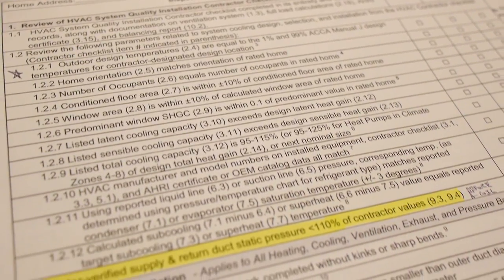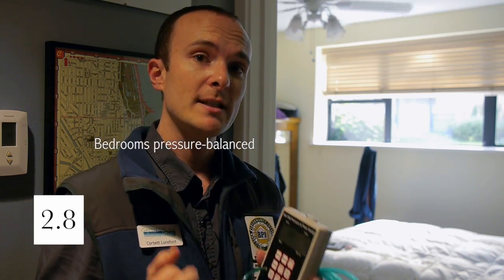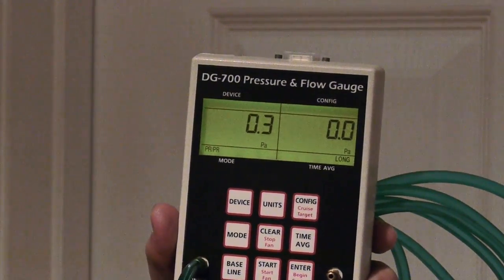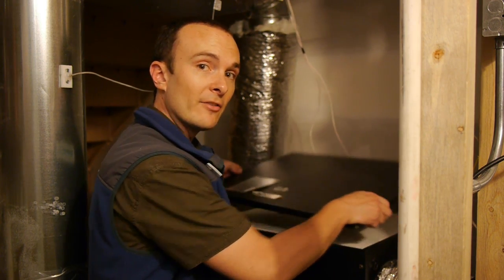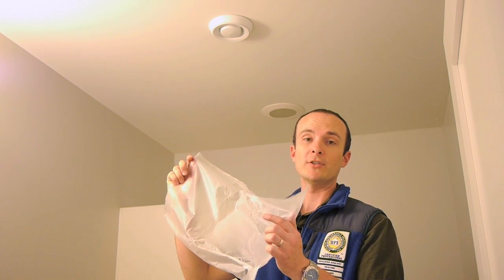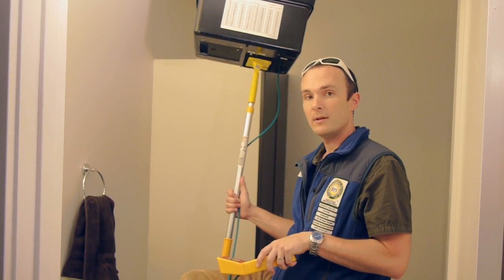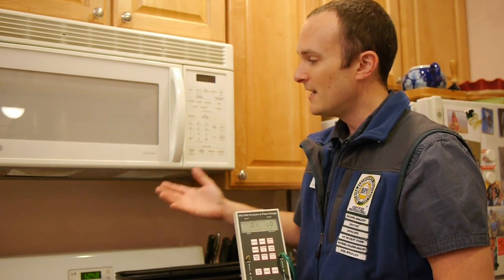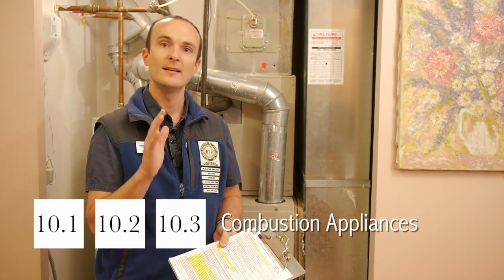ENERGY STAR version 3: HERS Rater HVAC Testing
A demonstration of all testing required of HERS Raters for the new ENERGY STAR v3 Homes standard. Static pressure, duct testing, whole home mechanical ventilation flow and tightness, point exhaust, and combustion testing.